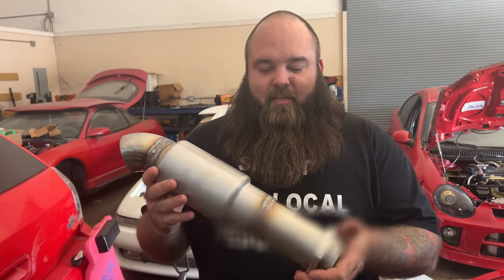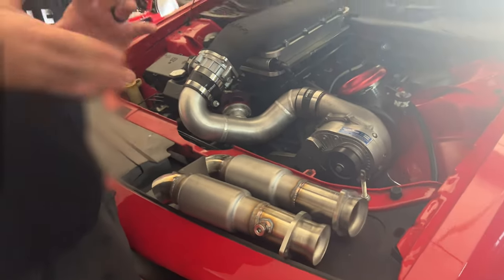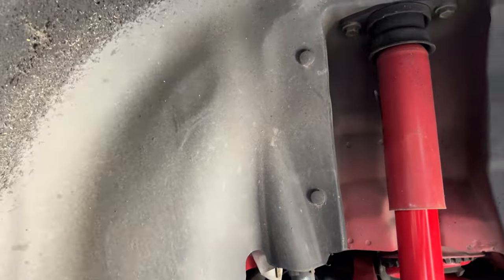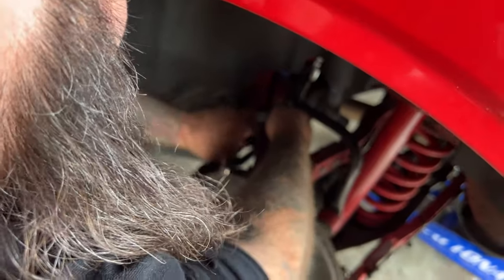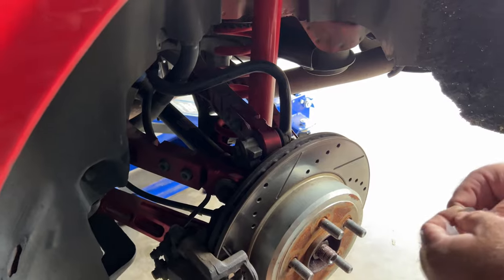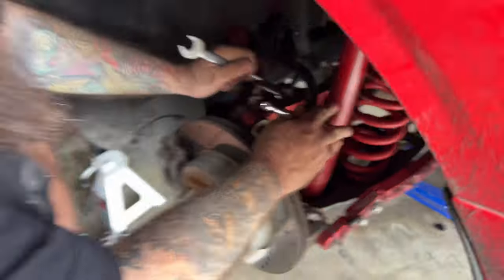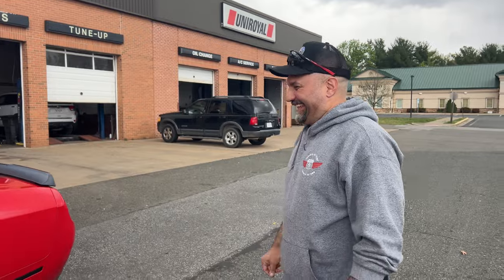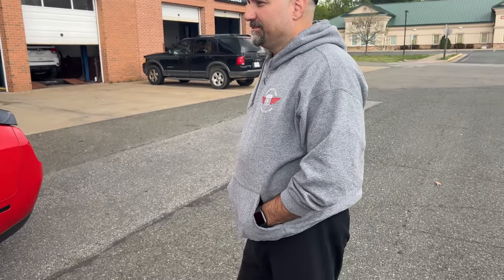Mack's Dumps Sounds Incredible! Plus, Suspension Mods Unveiled!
Here is the list of current modifications:

Mechanical Work:
Starck’s Performance and Maintenance
EFI Specialites (Mackbuilt)
Clinton Machine Shop – Built short block

Tuning:
EFI Specialties and Performance E85 tuned (Dave Katz)

Engine:
5.7 based block bored .020 over
HHP/BES Stage 3 CNC Ported Heads
Mahle Forged 5.7 Hemi Dome Powerpak Pistons 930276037
Eagle 4340 H-Beam forged rods w/ARP Hardware CRS-6125SO3D2000
Forged crank from a 6.1 Hemi Engine
Mackbuilt (EFI Specialties) Custom Grind cam w/PSI 1515 springs
Stock 92mm Hellcat Throttle Body
D-1X ProCharger w/3.6 pulley
18% ATI Lower Damper
Holley Hi-Ram Intake Manifold w/Tick air to water intercooler
Nitrous Express Dry kit
Non-MDS lifters (aka Hellcat Lifters)
BMR Solid Motor Mounts
NGK Iridium Spark Plugs gapped .020
Engineered Cooling Products dual core radiator
Dorman Electric Fans 620-039XD

Exhaust:
Kooks Long Tube headers with green high flow cats
Borla ATAK catback exhaust and tips

Fueling:
Fore Dual Pump Level 4 Fuel Full Return System (to run E85)
Fuel Injector Clinic (FIC) 1650 Injectors E85 exclusively

Transmission:
Stock Hellcat Redeye HP90
Paramount 4000 stall torque converter
SFI Rated Flex plate

Drive Train:
DSS 4” Aluminum one piece drive shaft
Stock Hellcat Redeye axles
3.09 Limited Slip Differential
Per4ormance Development DIRS Diff Brace
HHP Driveshaft Loop

Suspension:
Lakewood 90/10 front and 50/50 rear drag shocks
BMR Demon Killer Springs Front and Rear
BMR Rear Cradle Lockout Kit
AAD Rear Suspension Kit w/adjustable Toe Arms

Street Tire Set Up:
Front: 20x9.5 Demon Replicas with Atturo AZ800 (275/40/20)
Rear: 20x10.5 Demon Replicas with Atturo AZ850 (315/30/20)

Drag Pack:
17” Race Star Skinnies up front (M/T Sportsman 28/6/17)
17” Race Stars Bead Locks in the rear (M/T ET Street Rs 305/45/17)

@ProCharger Superchargers @NitrousExpressVids @Dodge @mickeythompsontire @Kooks Headers & Exhaust @Borla Performance Industries